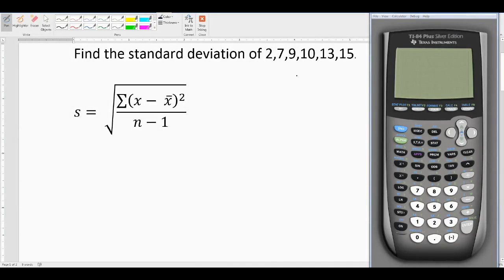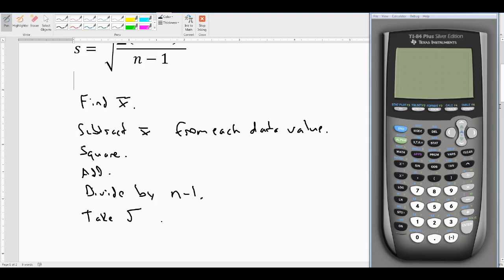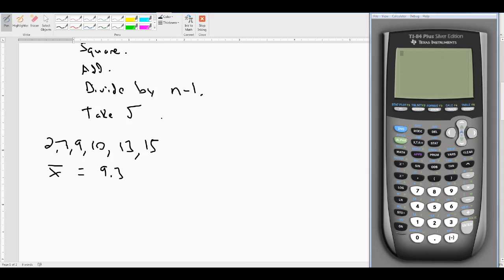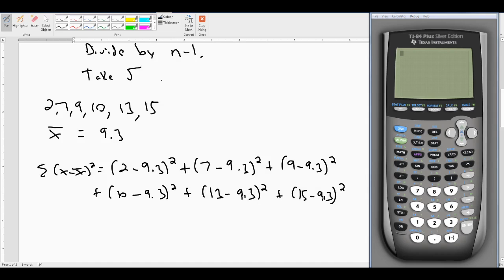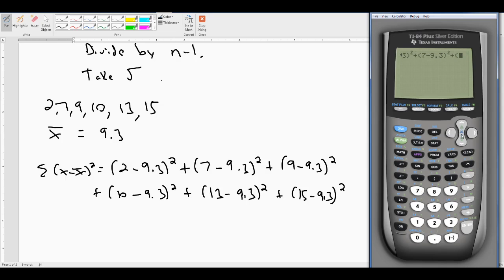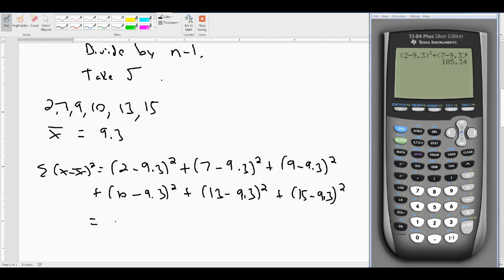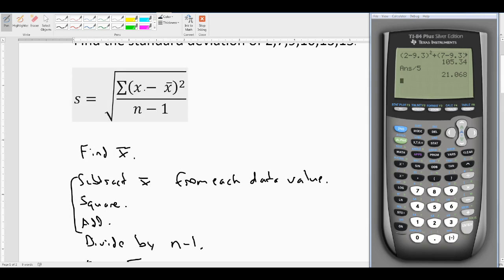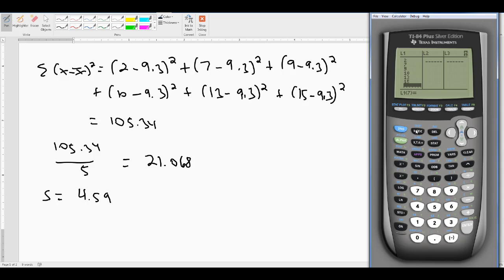STANDARD DEVIATION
MATH